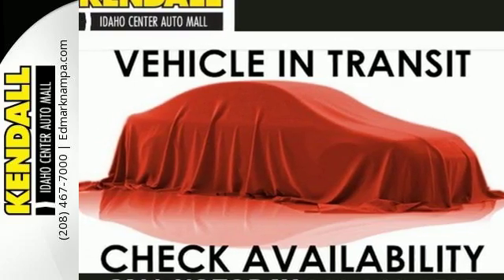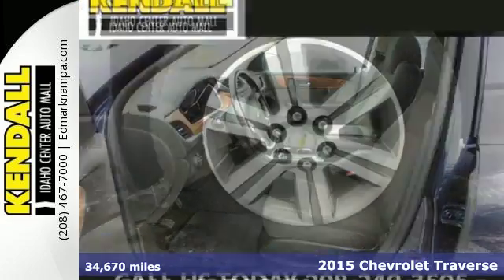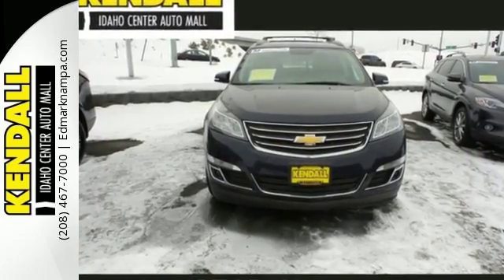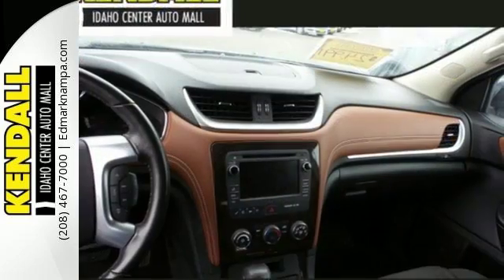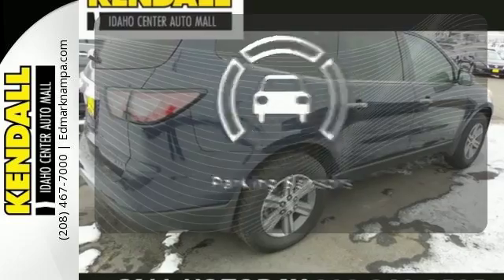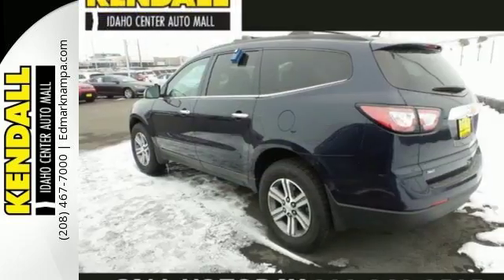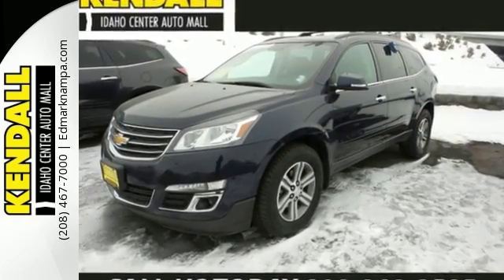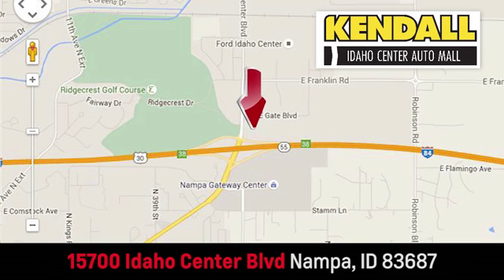2015 Chevrolet Traverse Boise ID Nampa, ID #815565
Year: 2015
Make: Chevrolet
Model: Traverse
Trim: LT AWD
Engine: 6 Cyl. 3.6L
Transmission: Automatic
Color: Blue
Mileage: 34670
Stock #: 815565
VIN: 1GNKVGKD2FJ224903
S

Address:
15700 Idaho Center Blvd